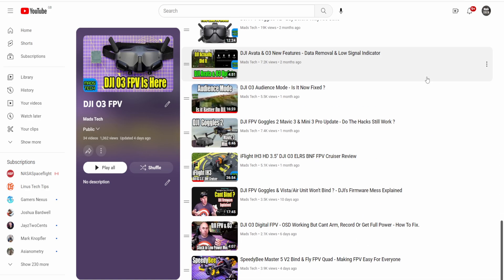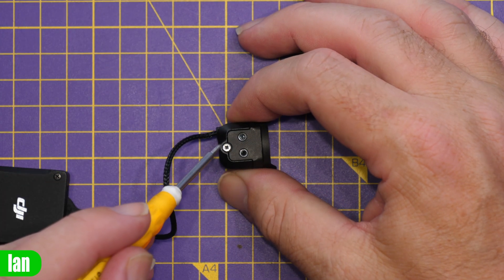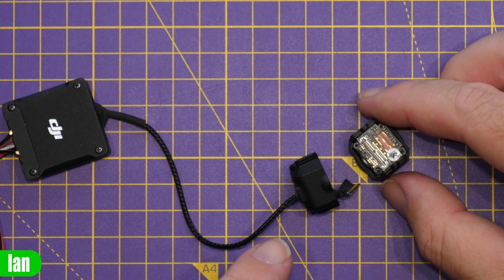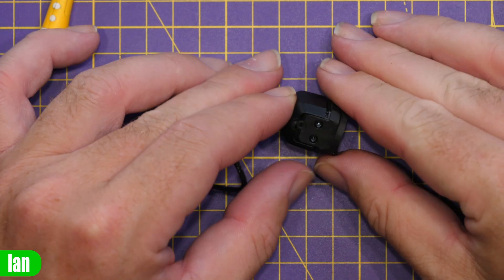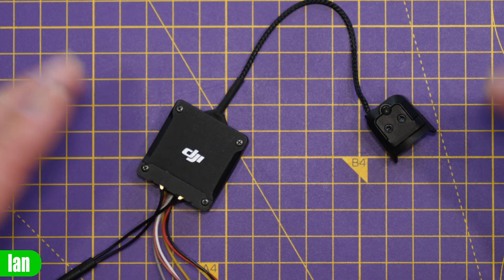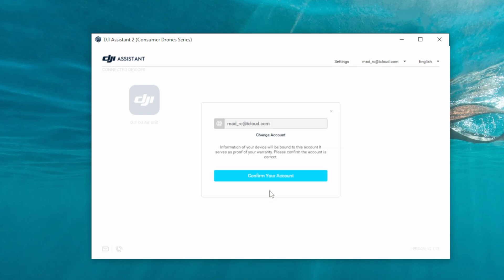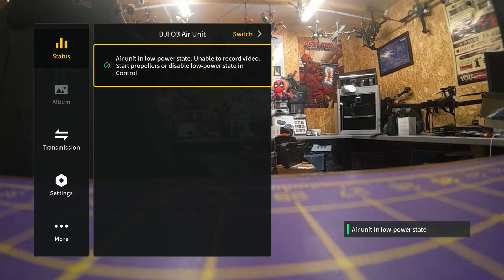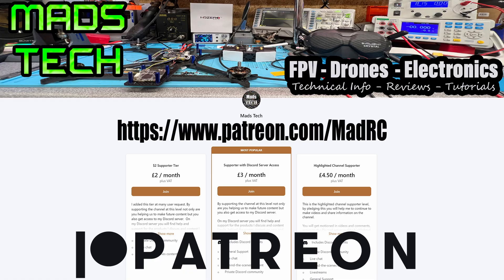DJI O3 Camera Replacement - Camera Calibration Error Fix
DJI O3 Camera Replacement overview and activation process for DJI Goggles 2, Integra and FPV System.